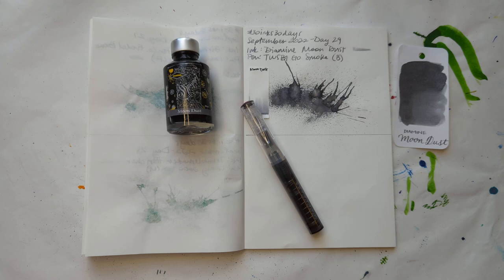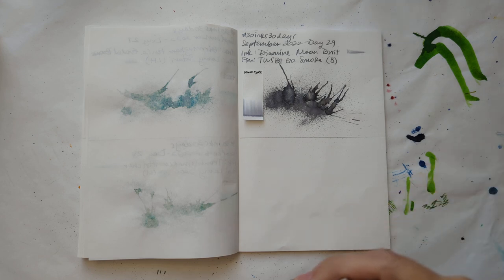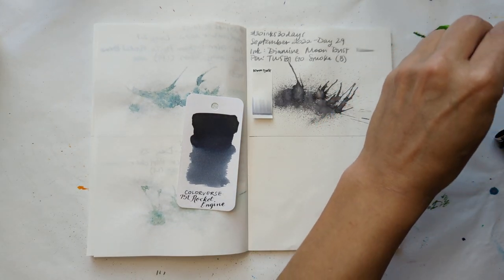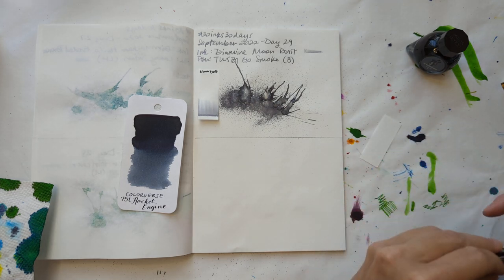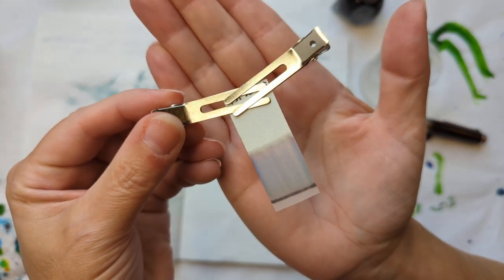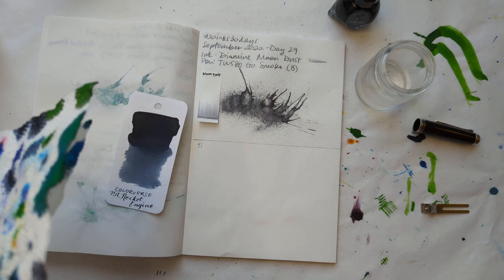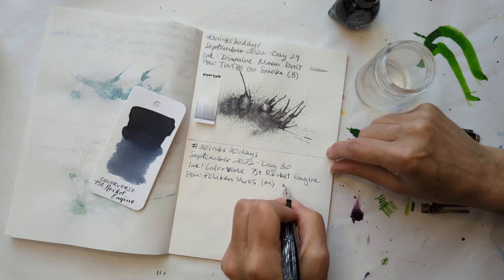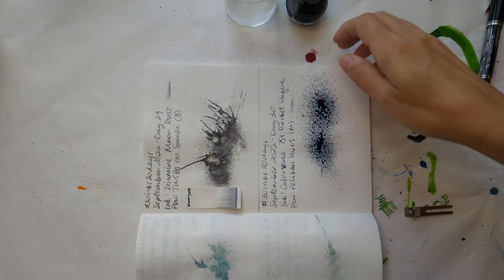30inks30days September 2022, Day 30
Ink: Colorverse 75t Rocket Engine
Pen: Pelikan M605 Tortoiseshell-Black (M)